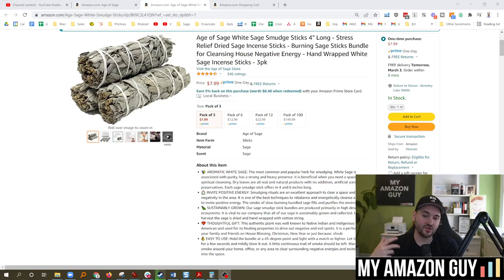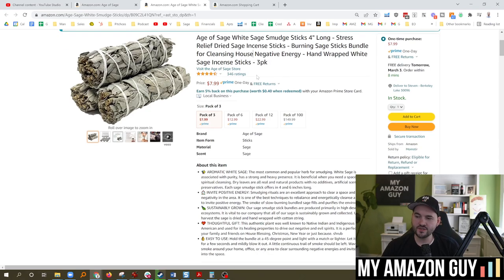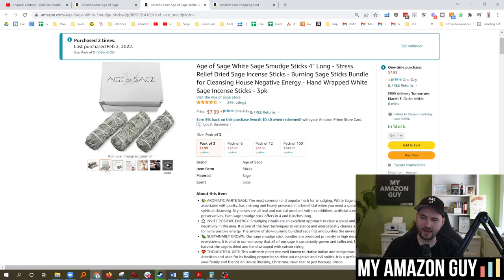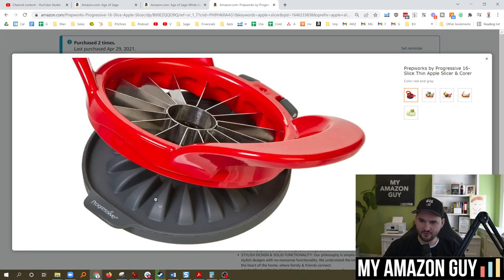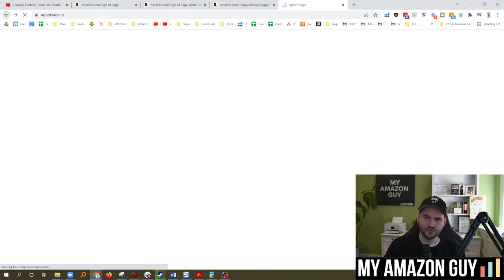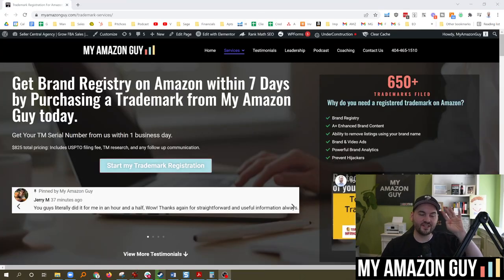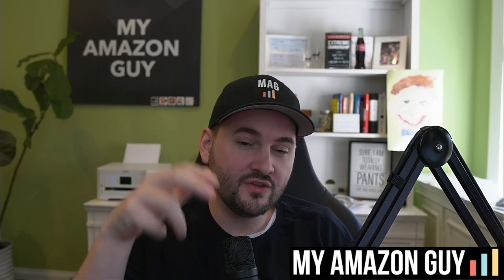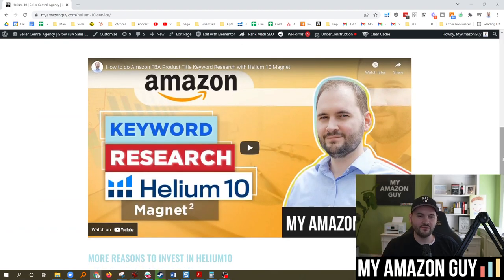5 Hijacker Prevention Tips: Amazon FBA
00:00 Protect your listings from Hijackers
01:13 Make sure you have branding in the imagery, packaging
02:34 Put the branding directly on the item
02:55 Build your own website
03:45 Get a trademark
04:31 Take a screengrab of your listing
05:04 Hijackers from other countries
05:32 Heilum10 have hijacker alerts service

Podcast.MyAmazonGuy.com
YouTube.com/MyAmazonGuy